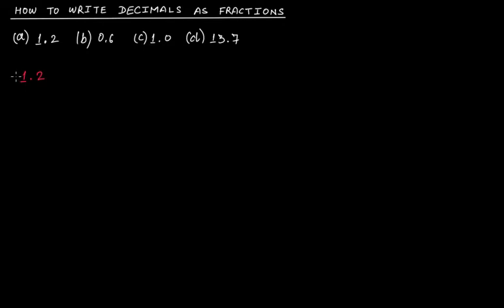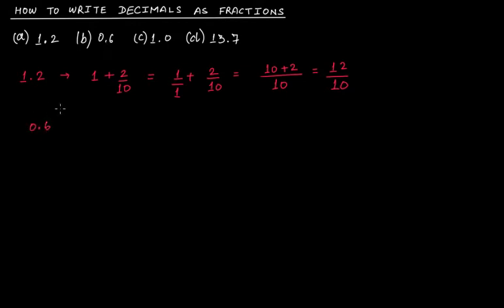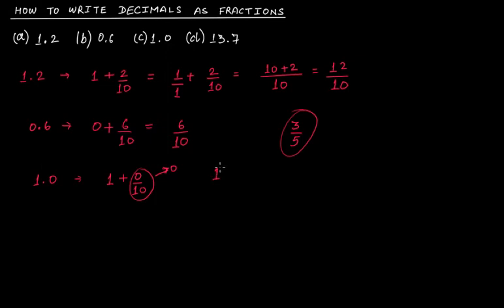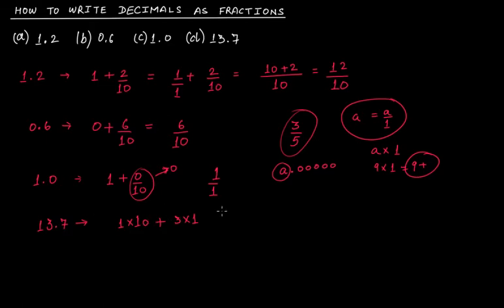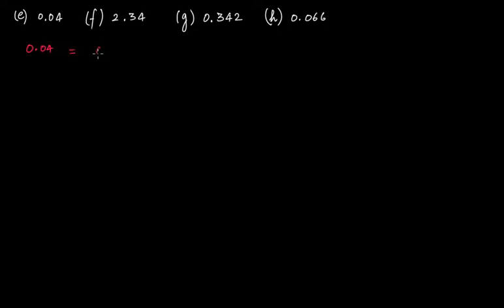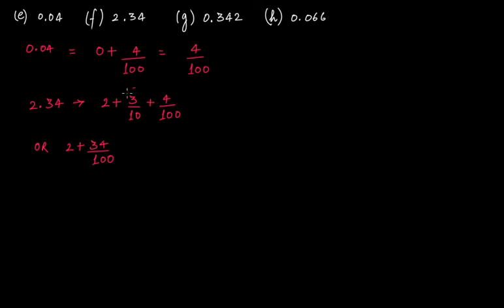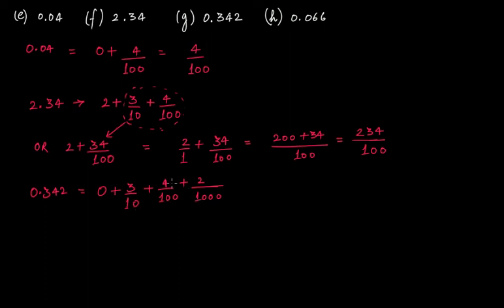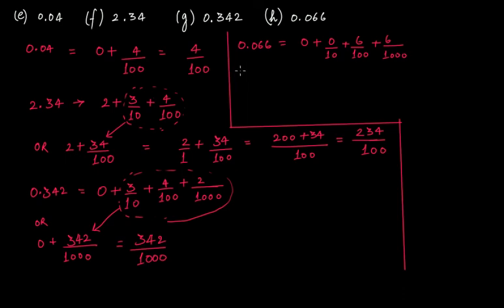How to Write Decimals as Fractions? || C.B.S.E. Grade 6 Mathematics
In this video lecture we discuss the following:
(1) how to write decimals as fractions?

The topic discussed in this tutorial is from the chapter "Decimals" that is a part of C.B.S.E. Grade 6 Mathematics.